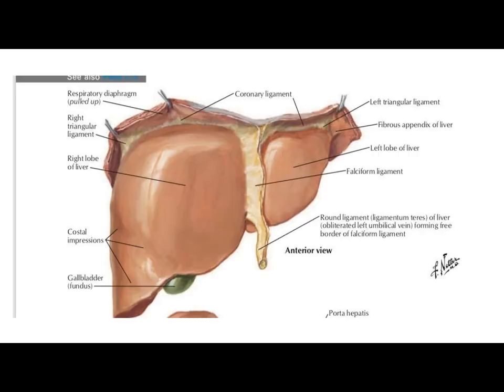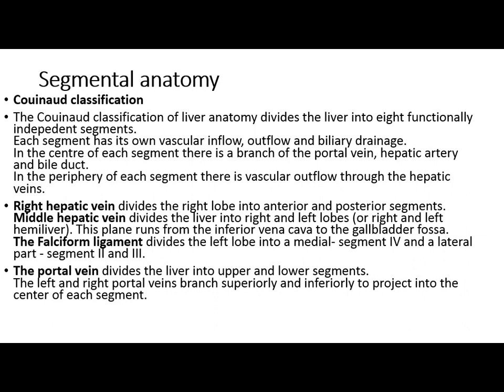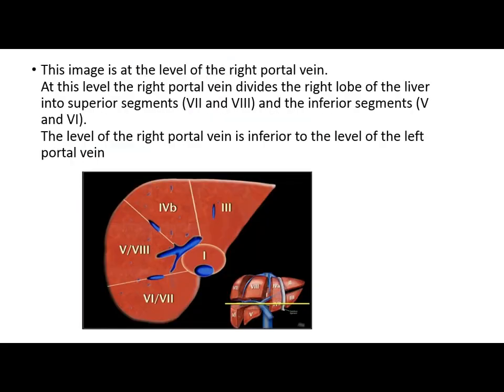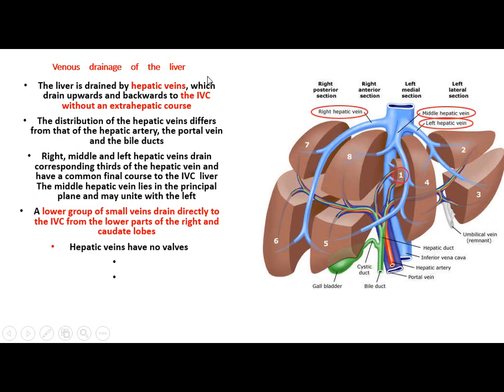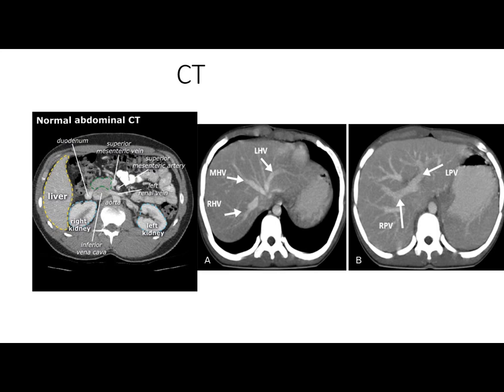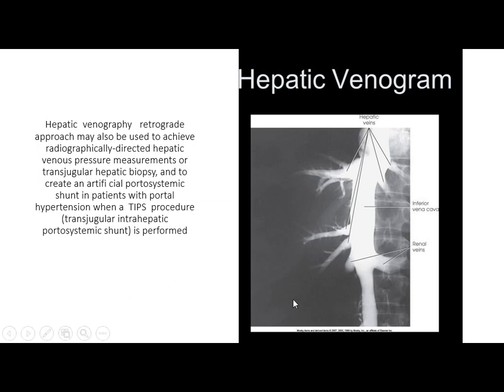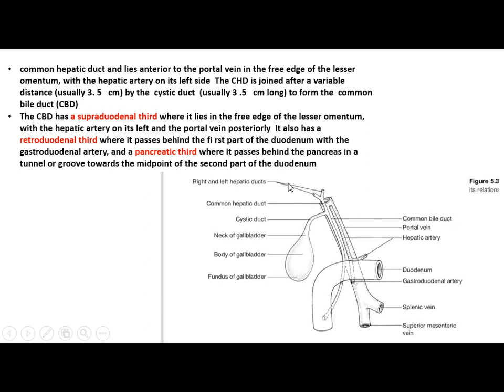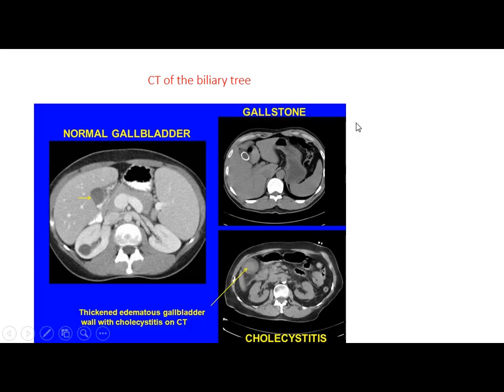liver and spleen anatomy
Radiologic anatomy,  Rayan, CT, MRI, ultrasound, , anatomy, Dr. Ahmed D. Abdulwahab, Radiology, Rizgary teaching hospital